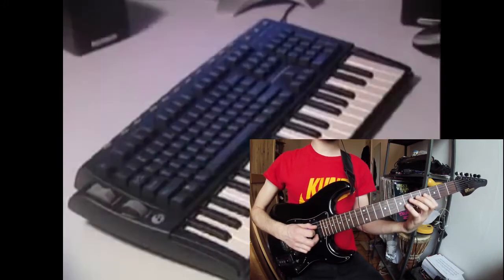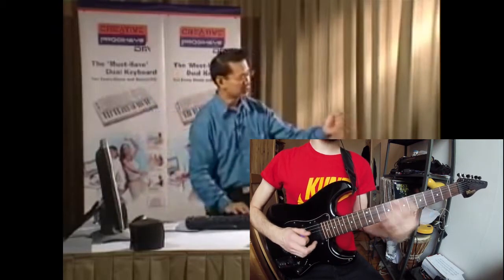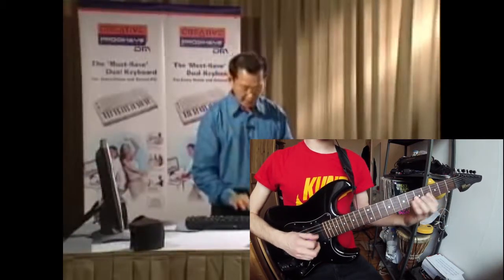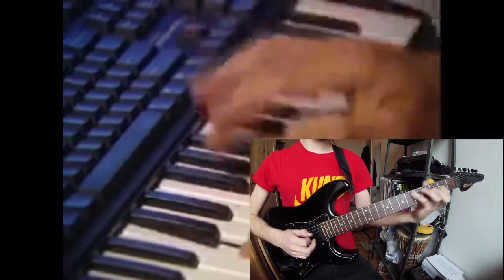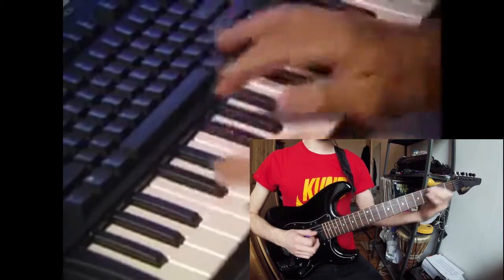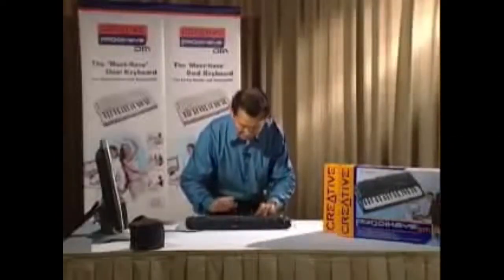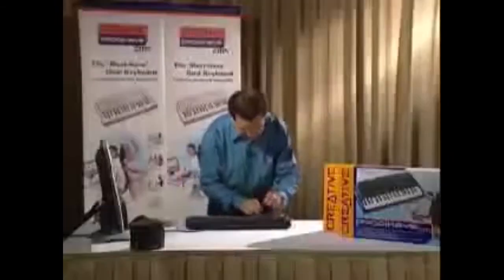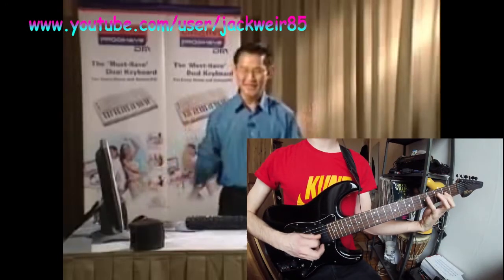DRUMS ON KEYBOARD DEMONSTRATION Transcribed and Harmonised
Another attempt at speech transcription. No 17 in the series.